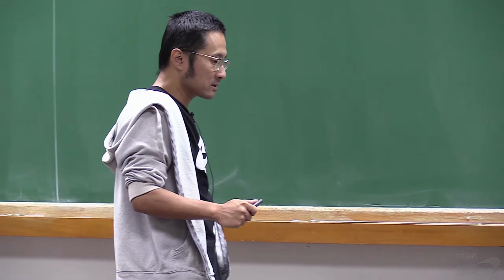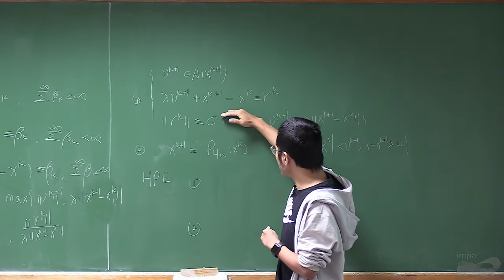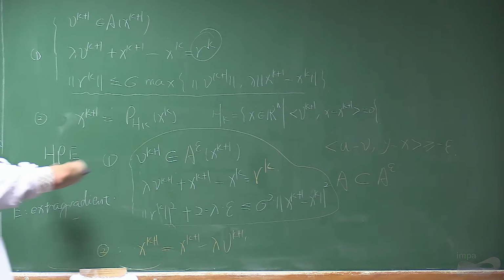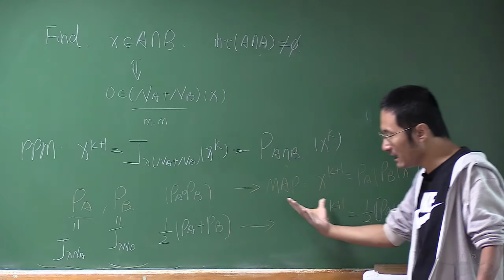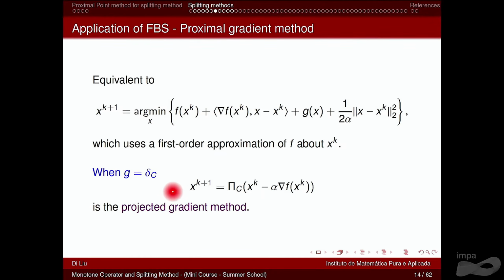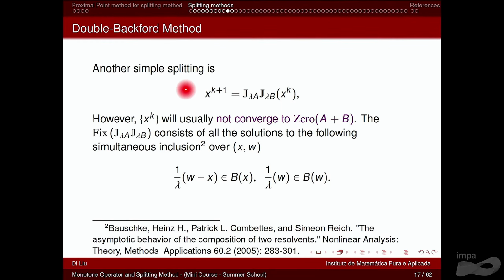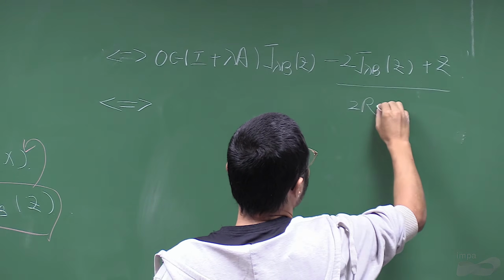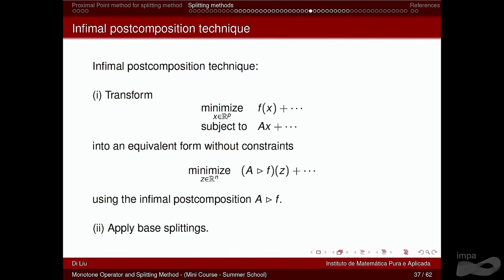(05/02/2025) - Minicurso: Maximal Monotone Operator and Splitting Method - Di Liu - Aula 05